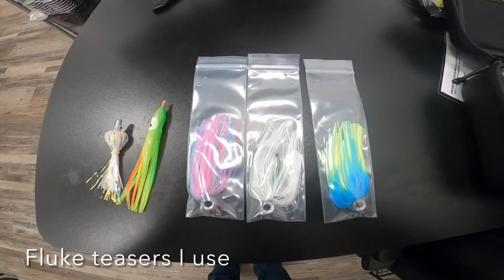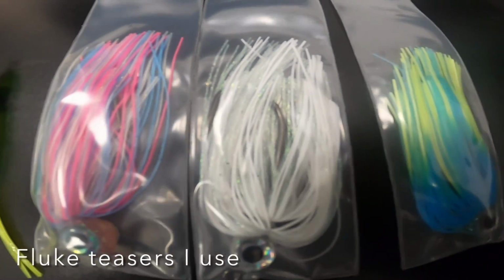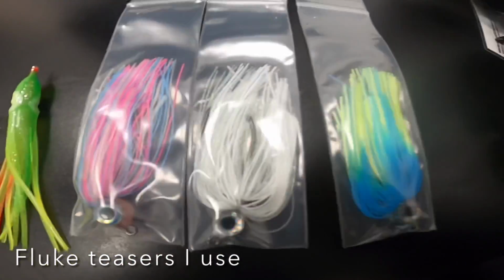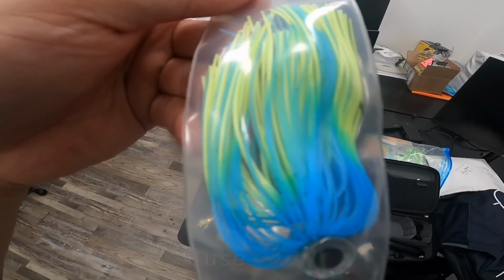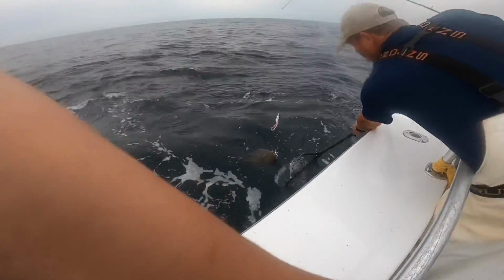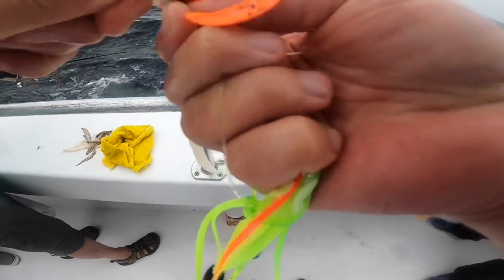FLOUNDER! FLOUNDER! FLOUNDER! DELAWARE FISHING 08/01/2021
Hey guys! Flounder! Flounder flounder! Quick and fun fishing in Delaware waters ! Hope you enjoy!

Bait: Gulp 6inch grubs & Gulp 6inch squid vicious

Rod: Jigging World Blue Nexus 7ft Heavy rod/ rated 2-6oz

Reel: Shimano Tranx 201 ( lefty) with upgraded Jigging World Tackle

Jig Teasers: John Kim Custom Fluke Rattle Glow teasers

SeizeTheBeat- Reddington